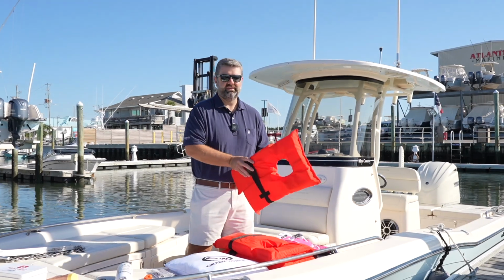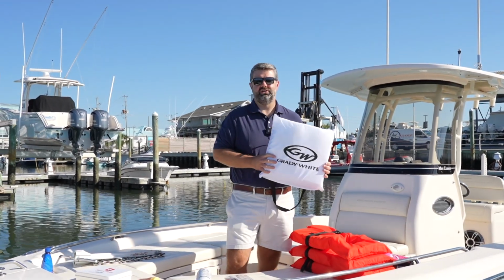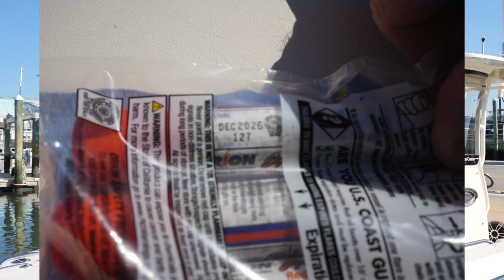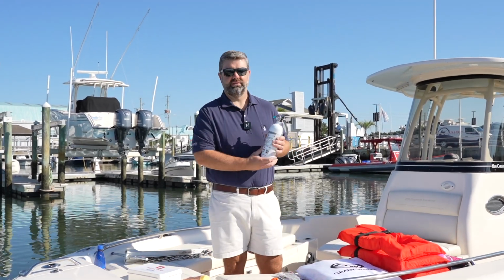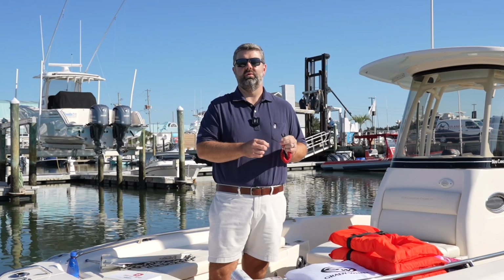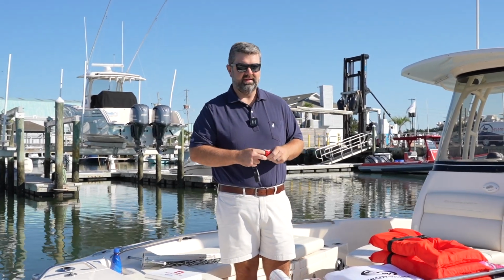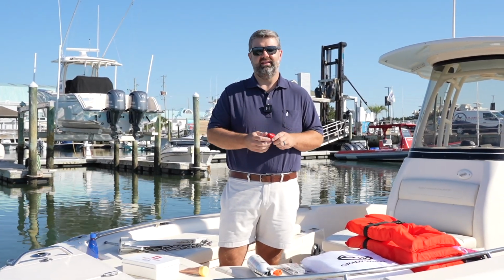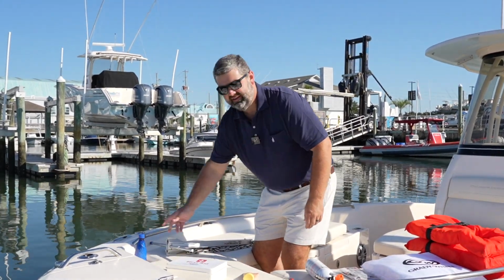Memorial Day Safety with Jordan Davis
Jordan David from Atlantic Marine shares some tips on how to make your Memorial Day Weekend on the water better!